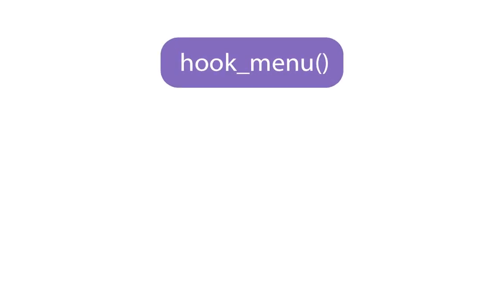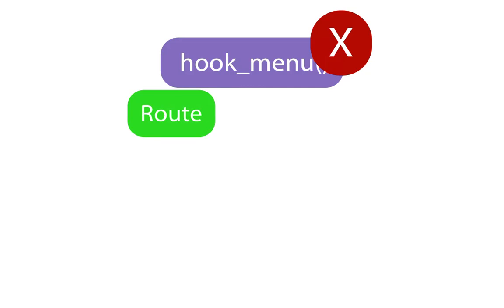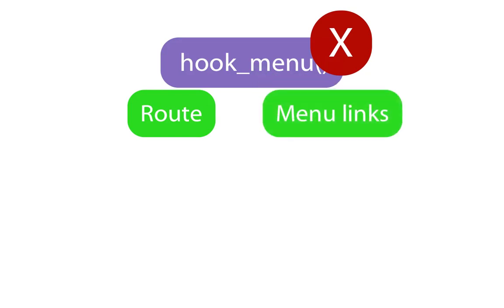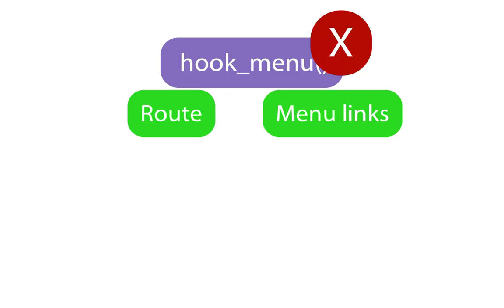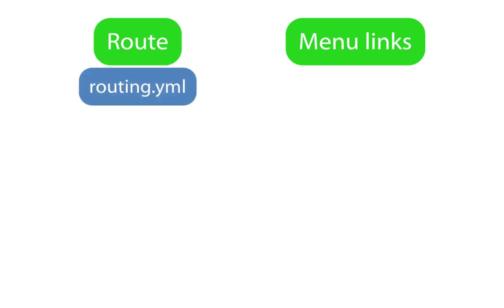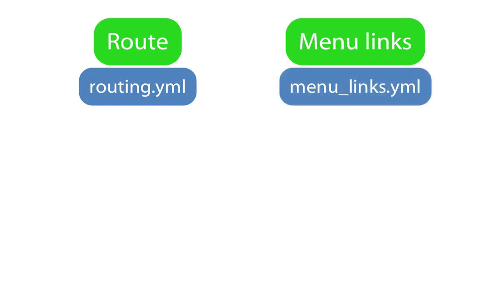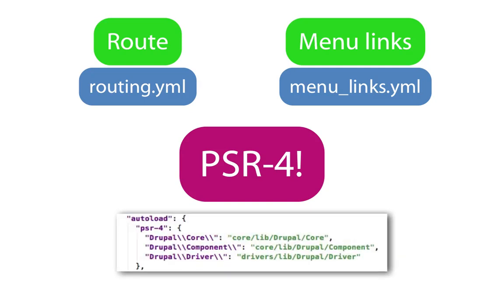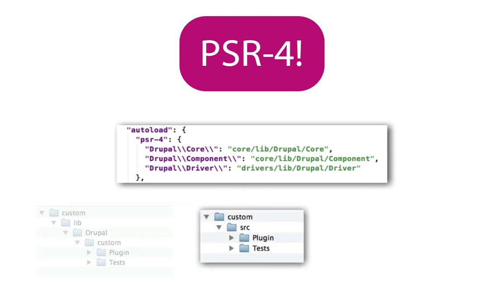152. Why hook_menu() was removed and why Drupal switched to PSR-4 autoloading